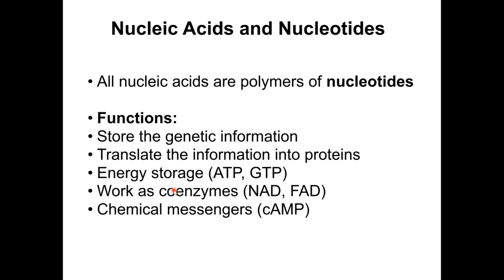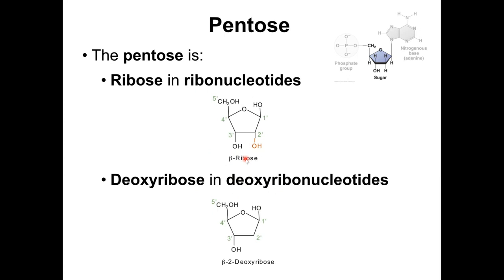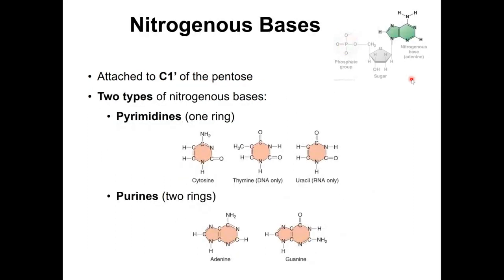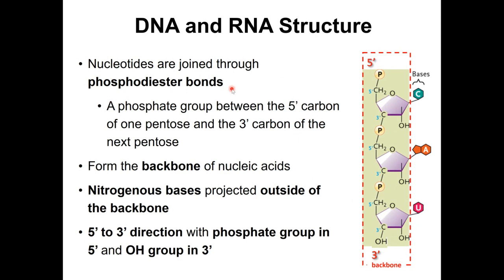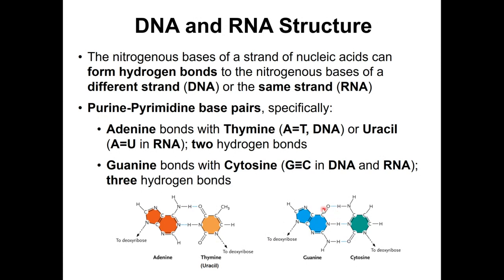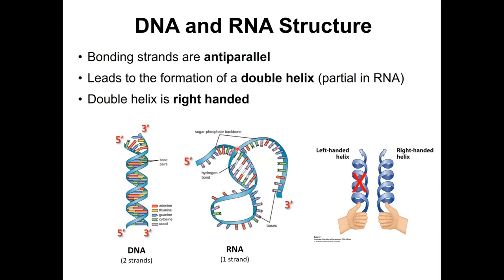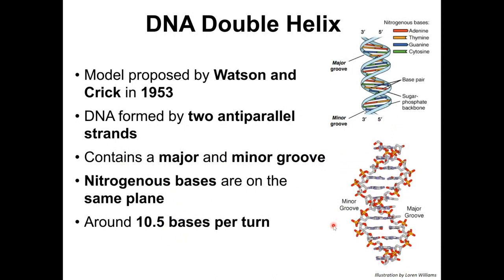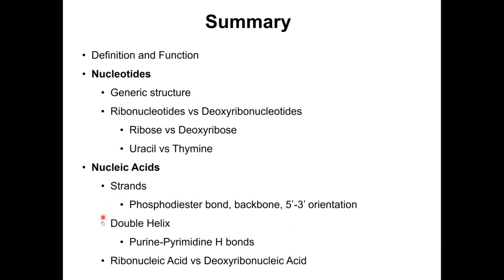W3 - BIO358 - Nucleic Acids